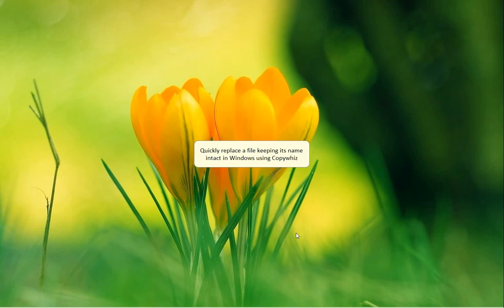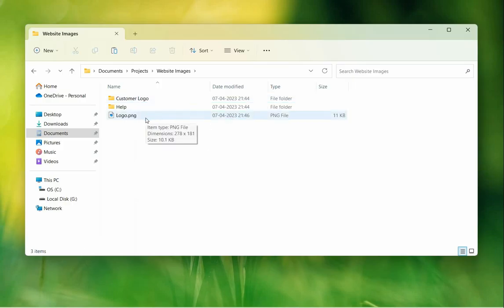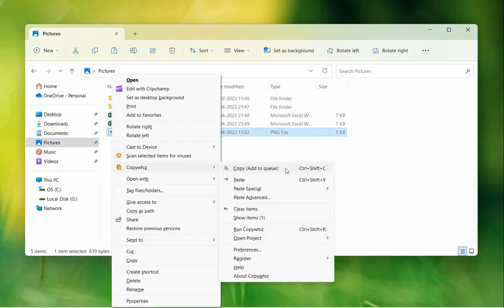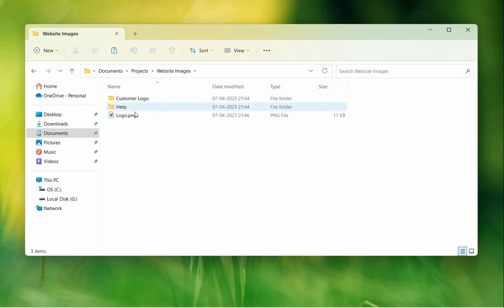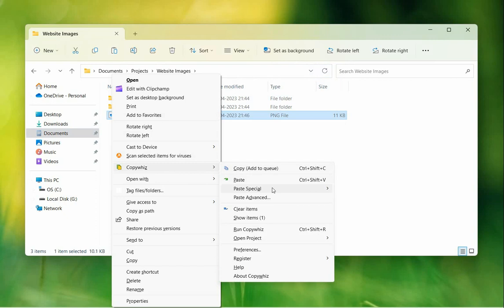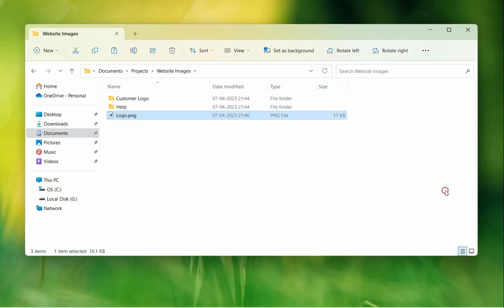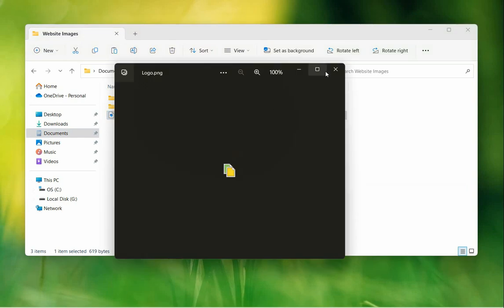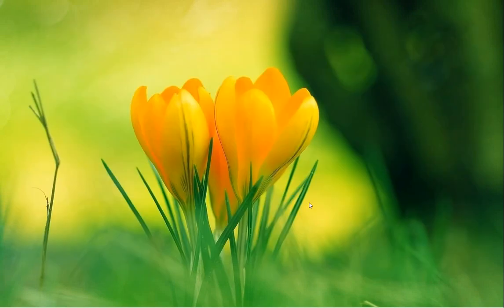Windows: Quickly replace a file with another file having different name using Copywhiz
Replace a file with another file keeping the name intact. Doesn't use the source file's name. Just keep the destination file name same and update its content from the source file. For more information on Copywhiz, click on this